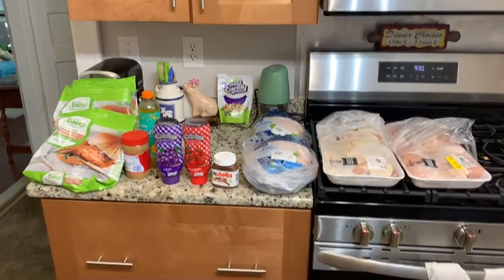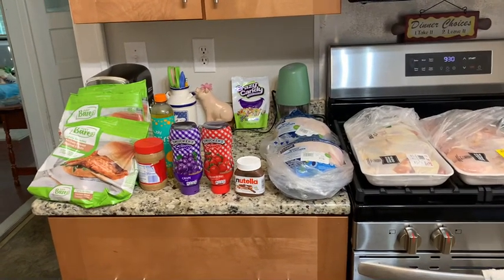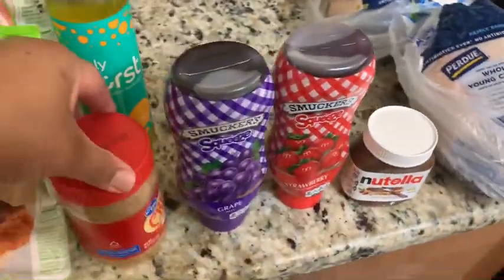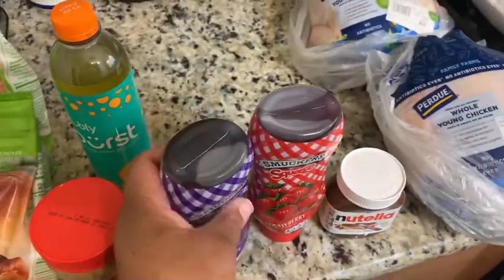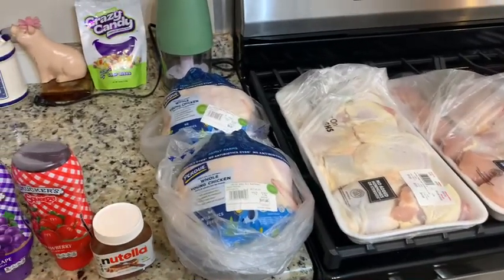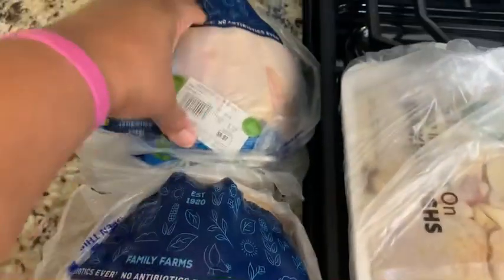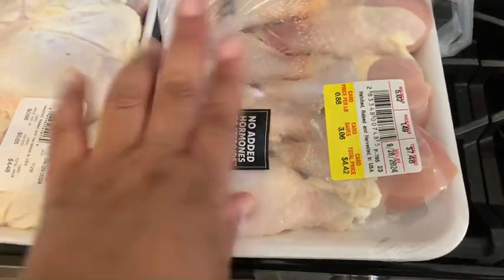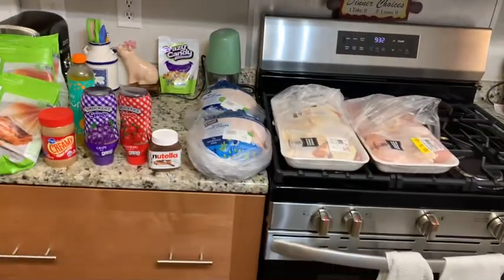VLOGTOBER DAY 5: SAVING SATURDAYS: WE SAVED ALMOST $30 ON ALL OF THIS!!!😱